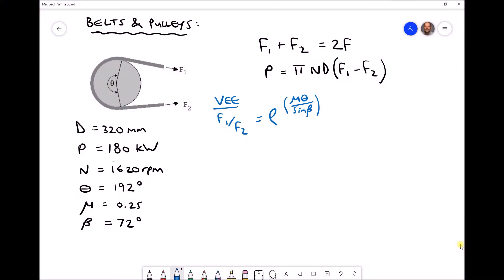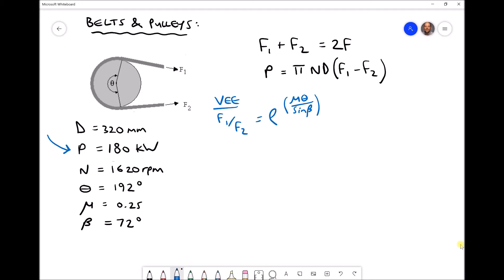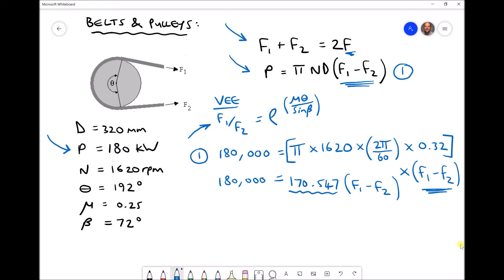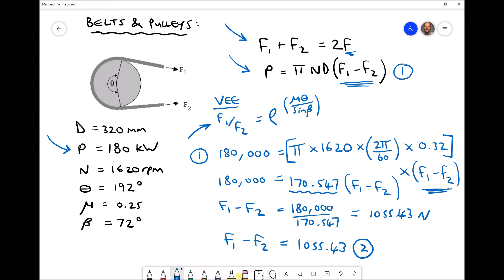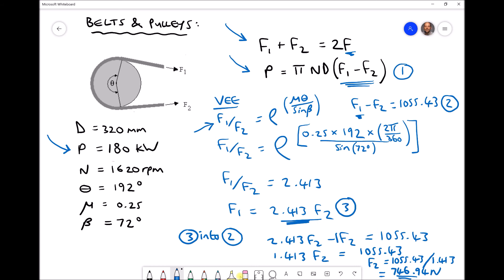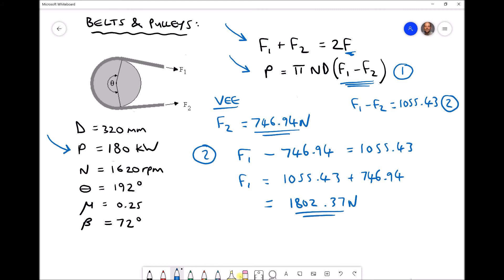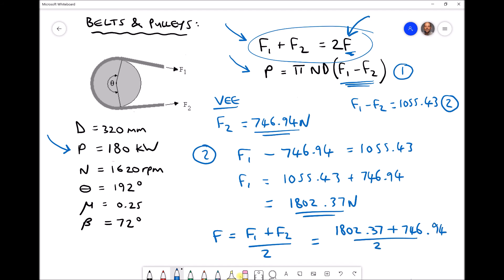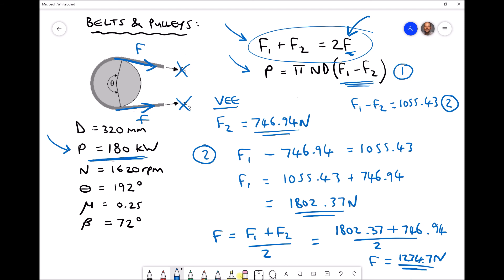Calculating Initial Tension Requirements for Vee Belts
In this video, you will learn how to calculate the initial tension requirements for a belt driving a pulley, in order to achieve a desired power output.  The maximum power is transmitted at the point where the belt is likely to slip on the pulley, so a greater initial tension leads to a greater power output.